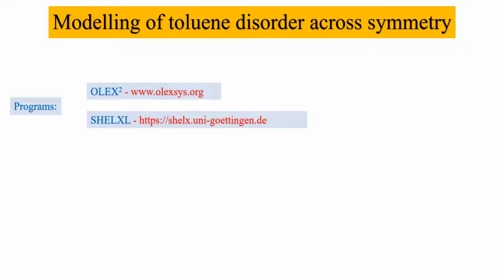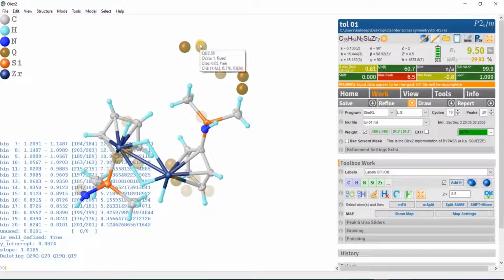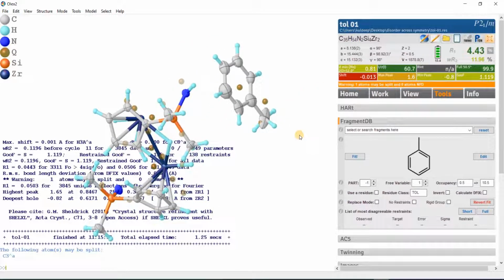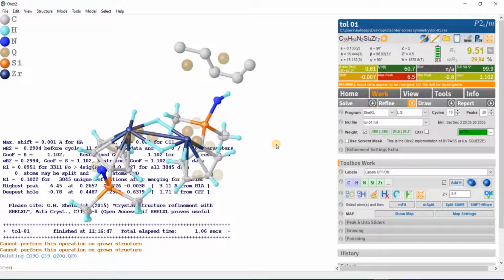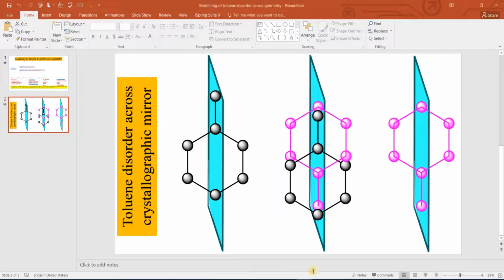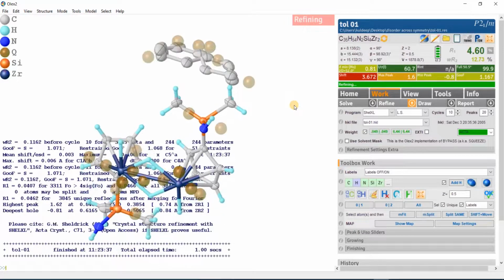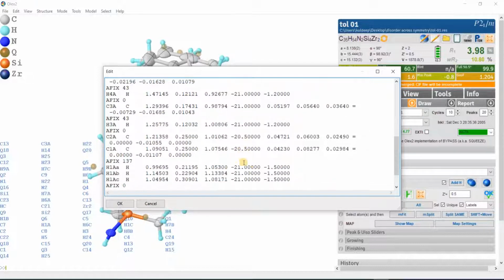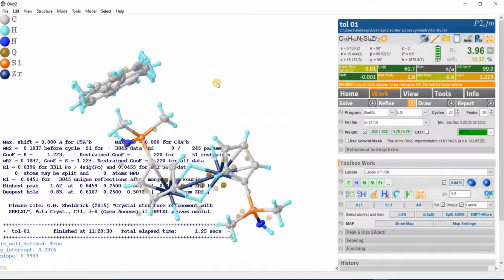Modelling of toluene disorder across the crystallographic mirror@DrKuldeepMahiya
This video tutorial describes the modelling of lattice toluene disorder across the crystallographic mirror using olex2. Only half of the toluene is present in the asymmetric unit and disordered in two antiparallel orientation. The remaining half generated from first half by crystallographic mirror.@DrKuldeepMahiya